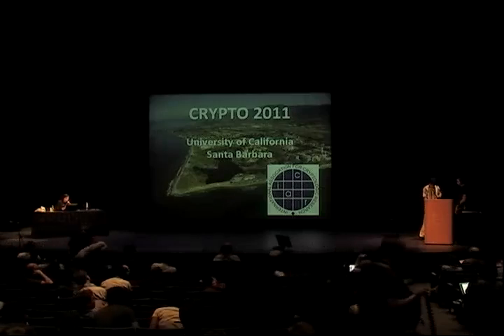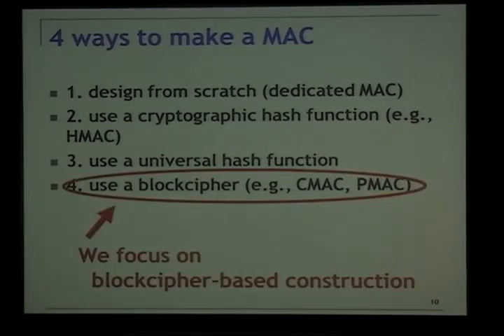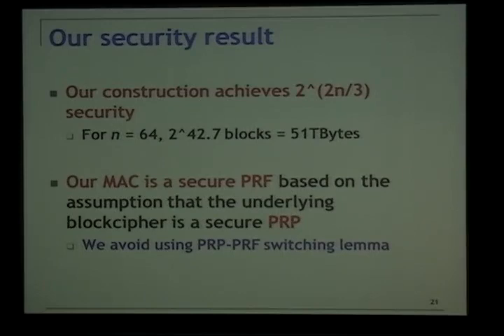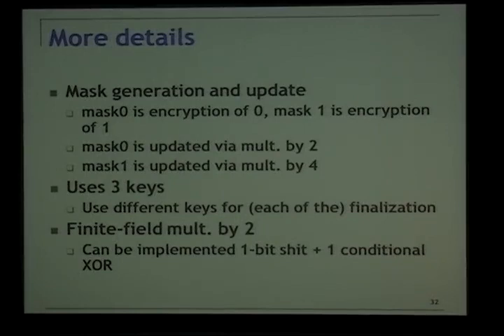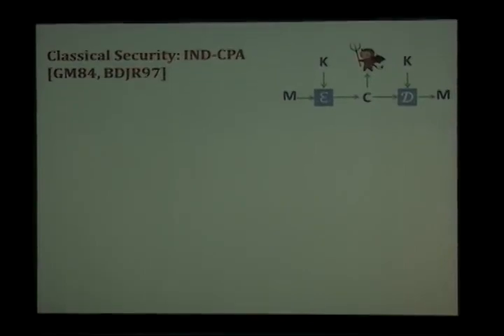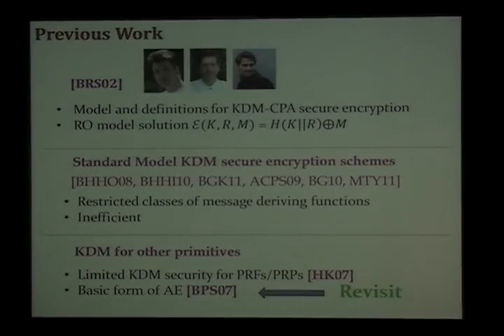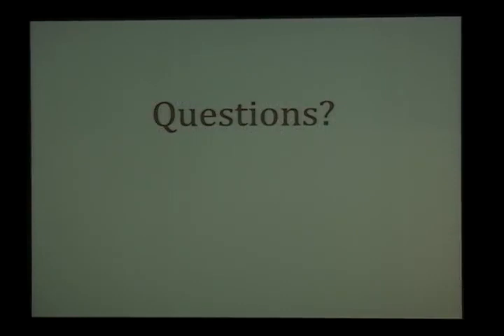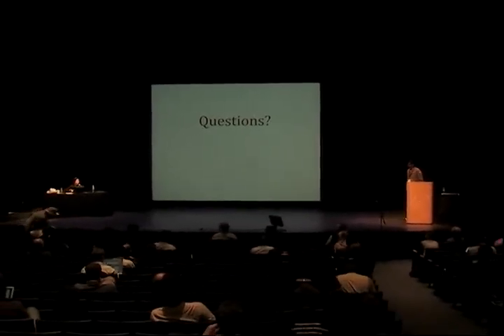A New Variant of PMAC: Beyond the Birthday Bound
Talk at crypto 2011.  Author: Kan Yasuda.